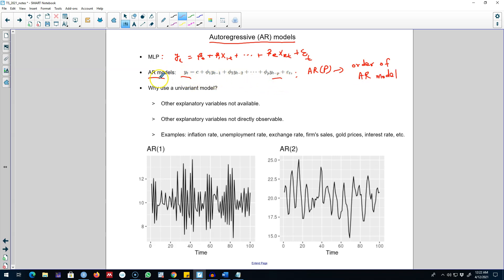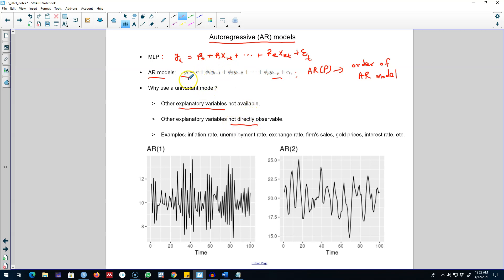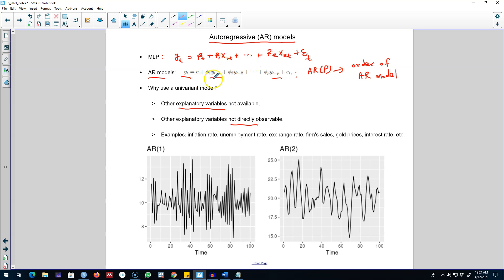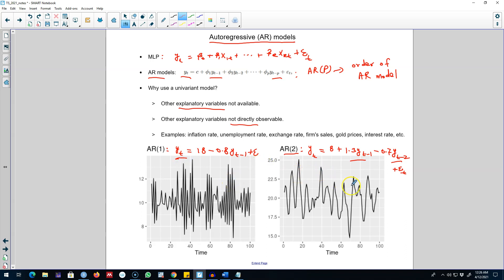8.10: Autoregressive models